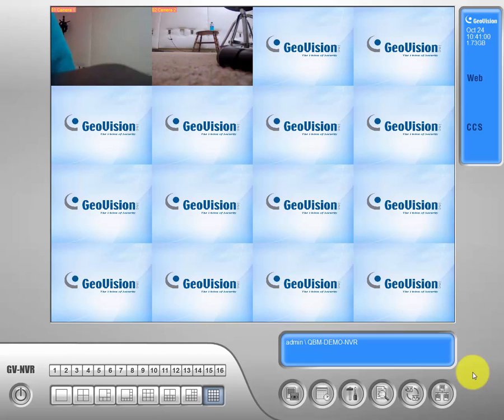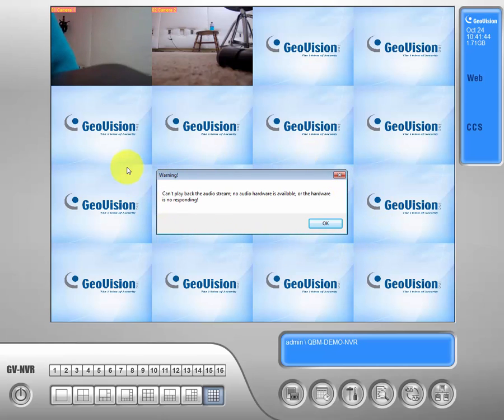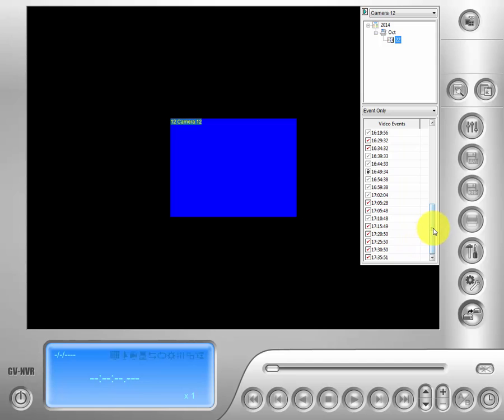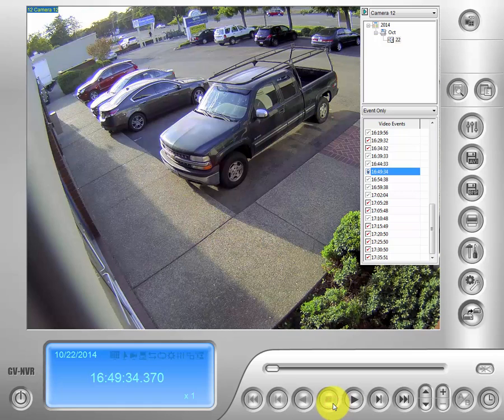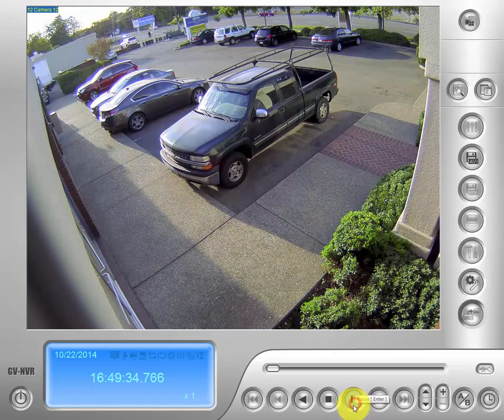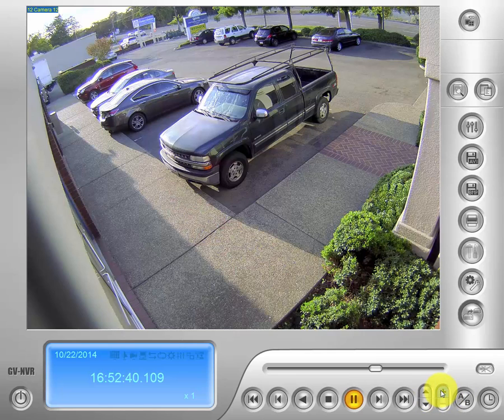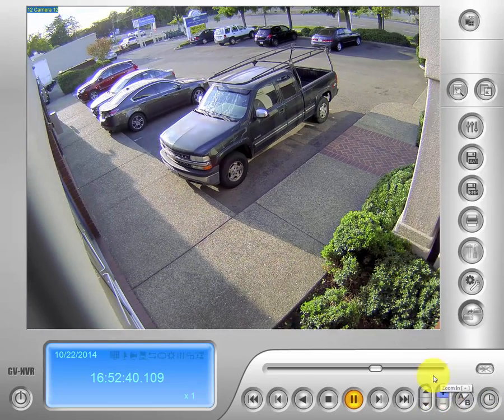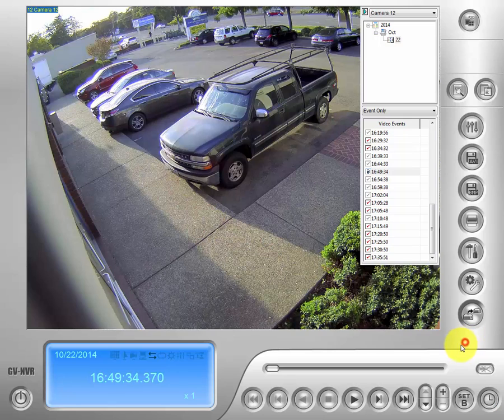Geovision Training - View Log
In this video we go over the View Log software in Geovision. This is the software you use for doing video playback of recorded events.